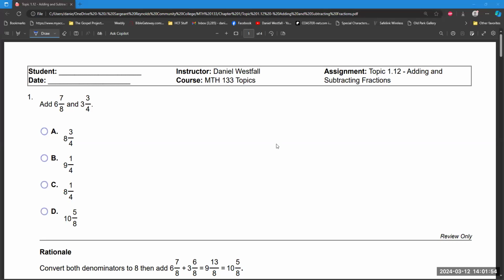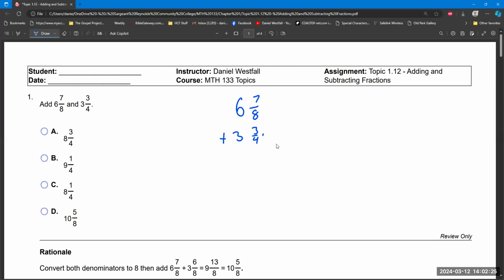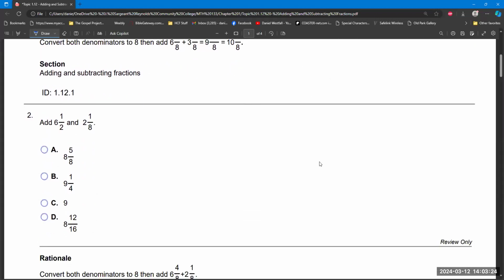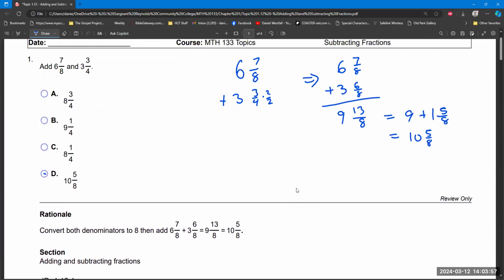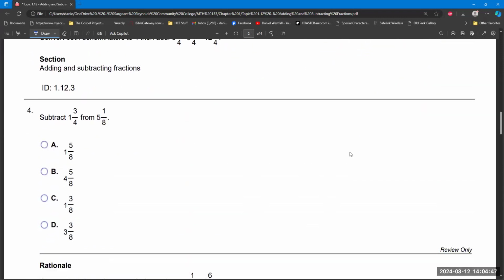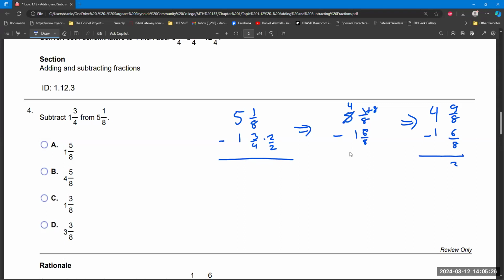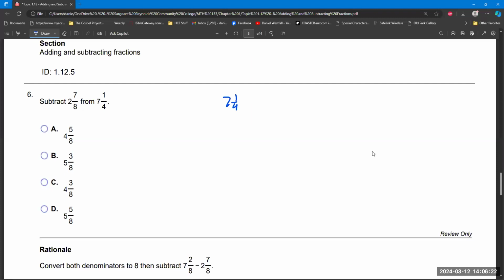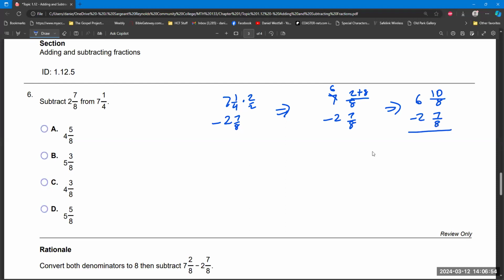MTH 133 Topic 1.12 - Adding and Subtracting Fractions